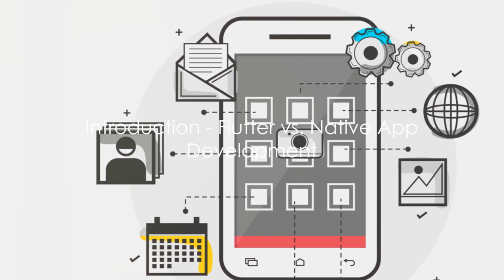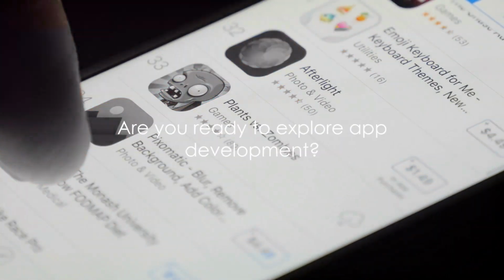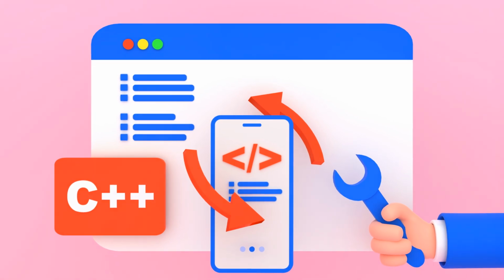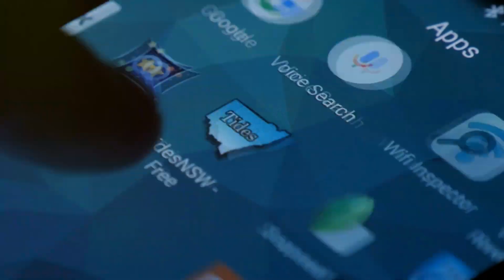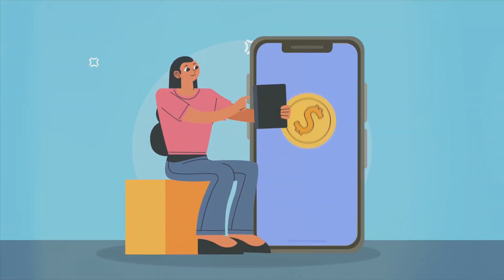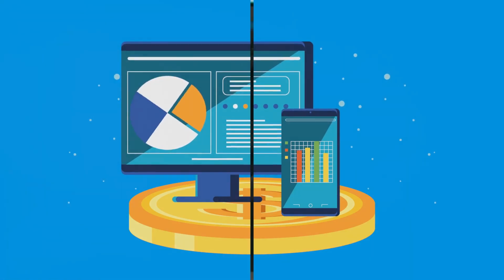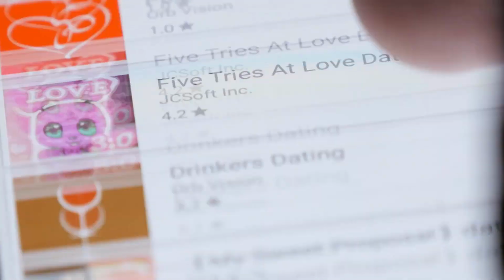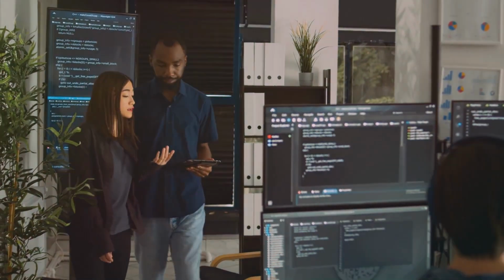Flutter Vs Native Development